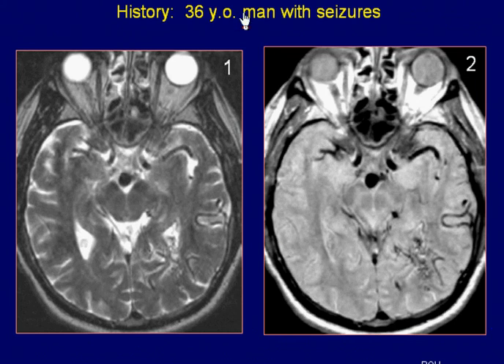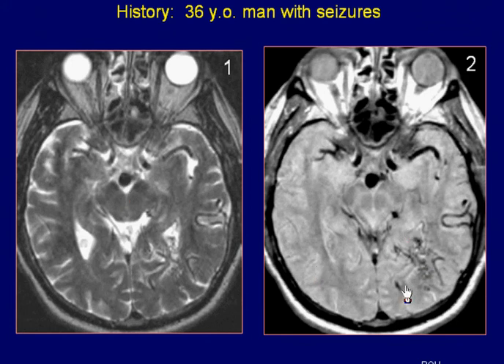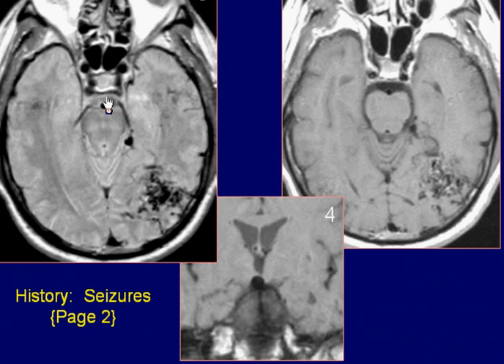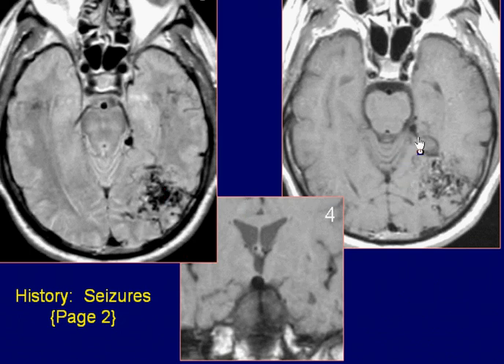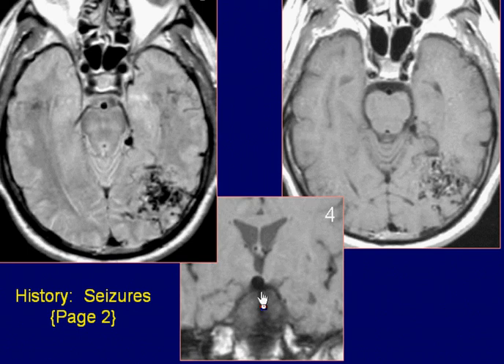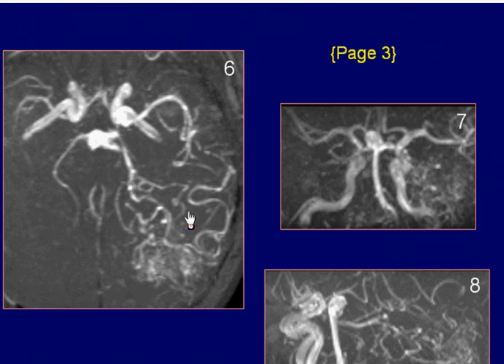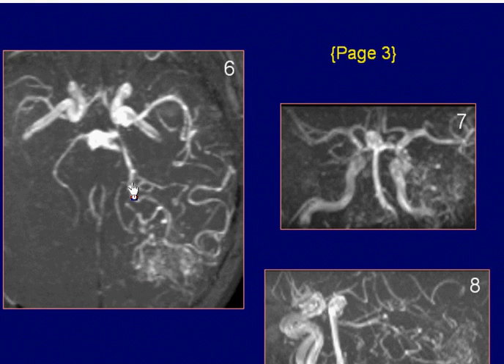Neuroradiology Case 35